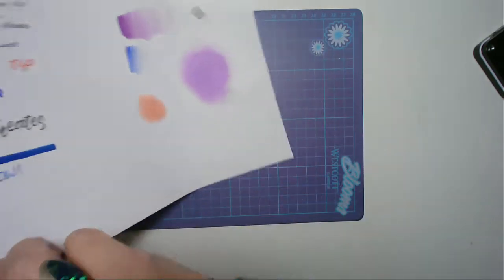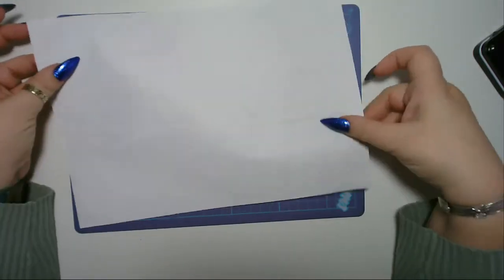Tomoe Tiver Paper - A Review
I will refer back to this video once I have used the booklet I made and enter the link to that video here!

Tomoe River Paper